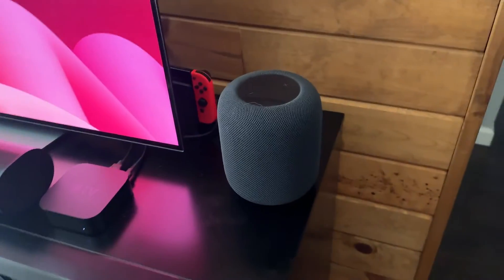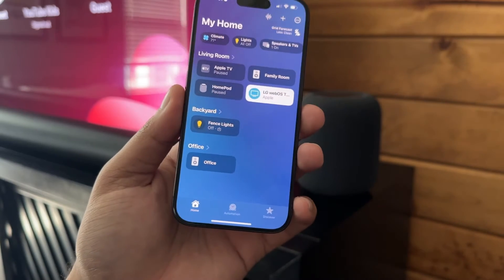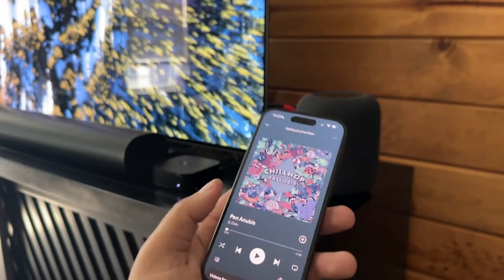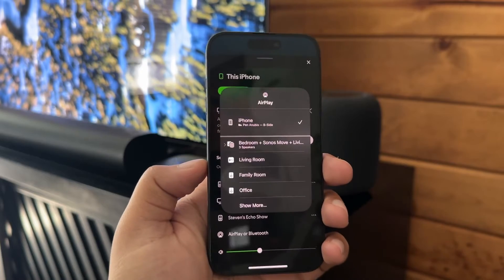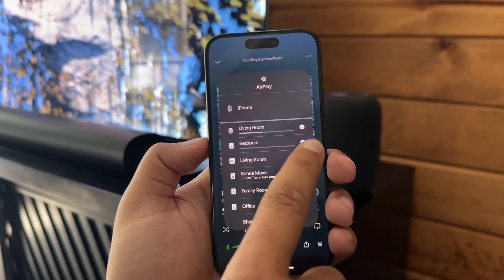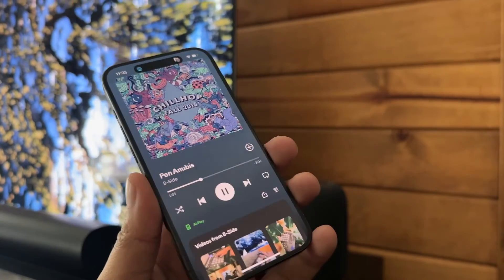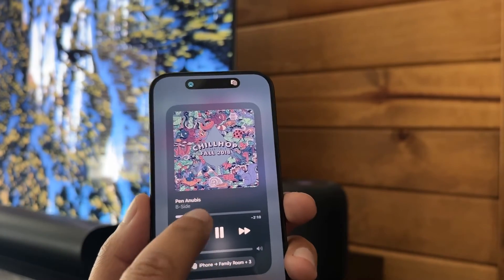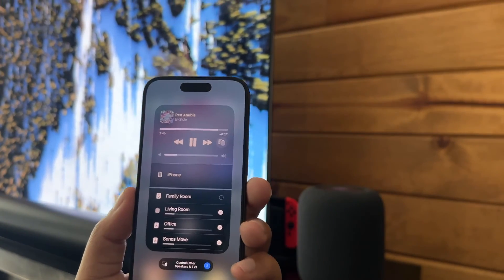How to Connect HomePod to Sonos Speakers Using AirPlay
In this video, I’ll show you how to connect your Apple HomePod with Sonos speakers using AirPlay. This step-by-step guide makes it easy to play music from apps like Spotify across your HomePod, Sonos, and even Apple TV. Plus, learn how to manage connected speakers and adjust volume right from your iPhone.

Steps Covered:

1. Use AirPlay from your iPhone to connect HomePod and Sonos.
2. Open your music app (e.g., Spotify) and select the AirPlay button.
3. Choose the speakers (HomePod and Sonos) you want to play music on.
4. Manage playback, volume, and connected speakers via the AirPlay controls.

Curated Smart Home + Tech For You
Smart home security essentials (self-monitored)

Tik Tok: ➡︎   / smarthomestarter
IG: ➡︎    / smarthomestarter
FB: ➡︎   / smarthomestartertips